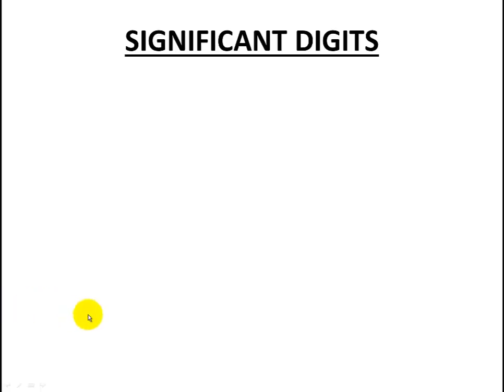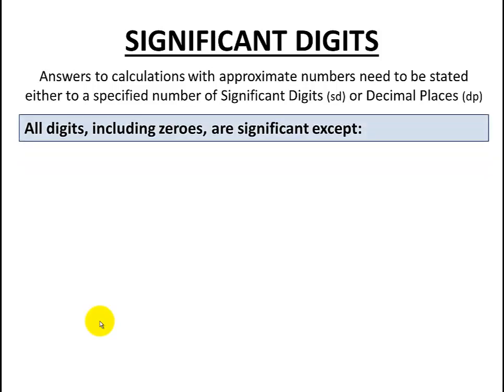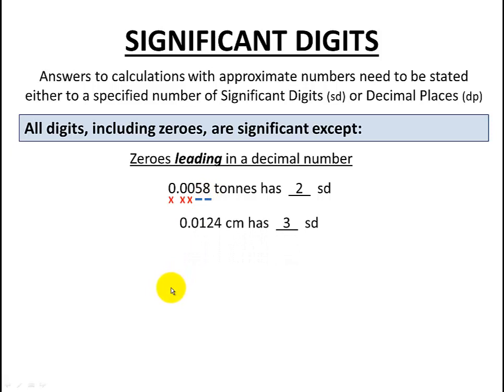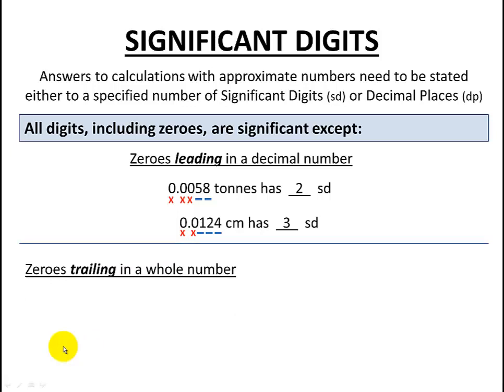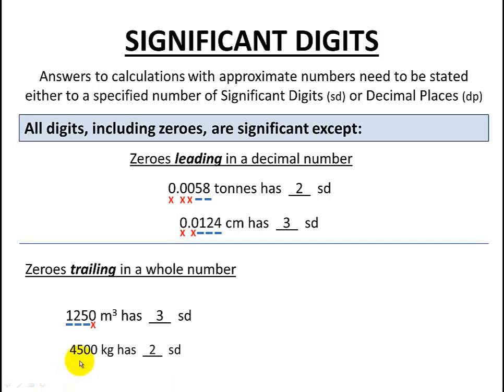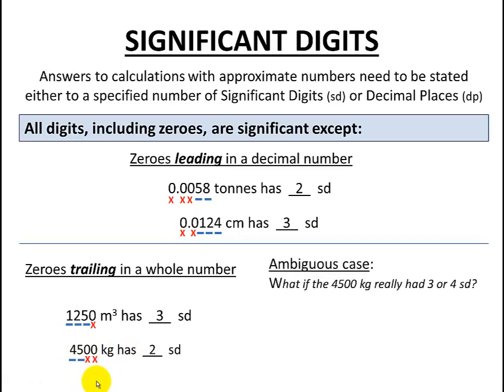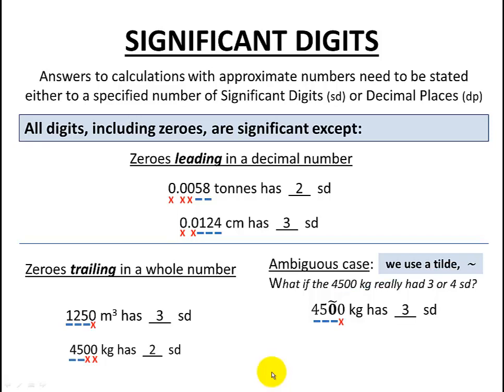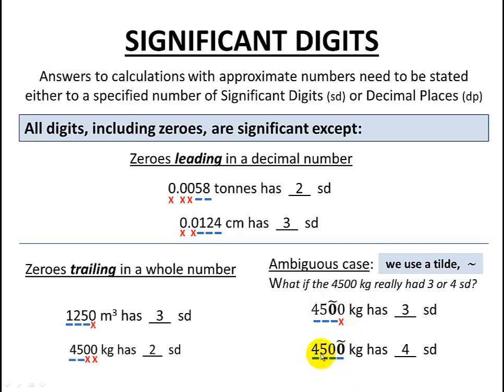Significant Digits Identification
A review of how to identify significant digits